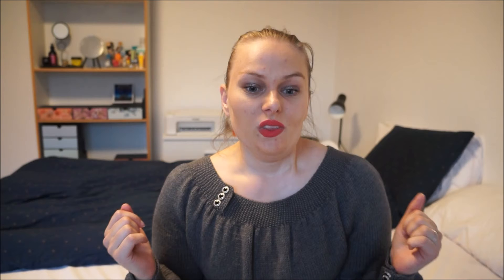Who Needs Tanlines Anyways Crush Goodiebox Review September 2020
Goodiebox Crush Review – The Who Needs Tanlines Anyways Box – September 2020

This was my first Crush Goodiebox ever and I was super excited to see what they had in store for me.

The box includes:

Niré – Foundation Blending Sponge
Origins – GinZing SPF 40 Energy-Boosting Tinted Moisturiser
Emité Make Up – Pure Lip Liner
IsaDora – Twist Up Eye Gloss
MAYY- Translucent Setting Powder With Added Hyaluronic Acid

If you enjoyed this video, give it a thumbs up, and if you want to stay for more exciting content; hit the subscribe button (yes, it is free) or ring the bell 😊

I hope you all have a happy life, one day at a time!